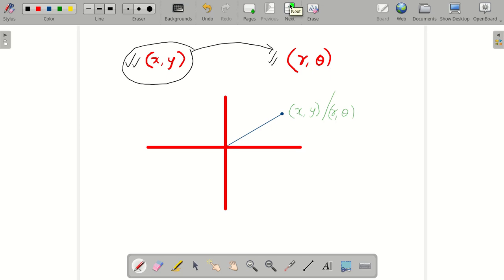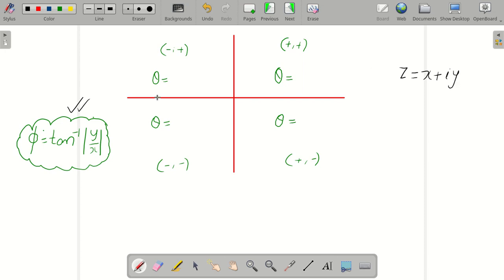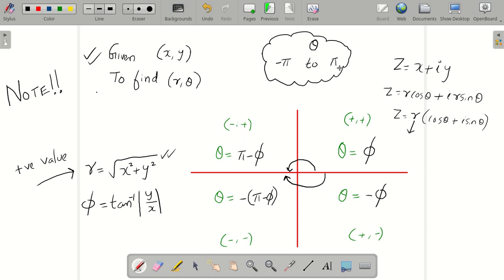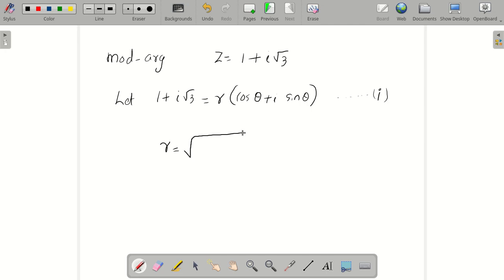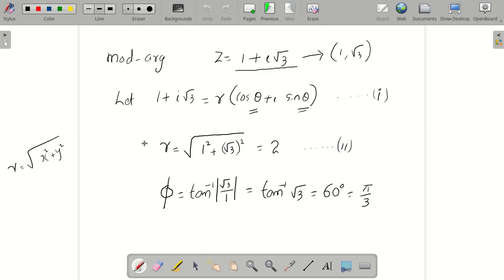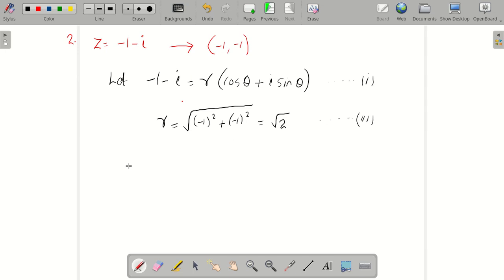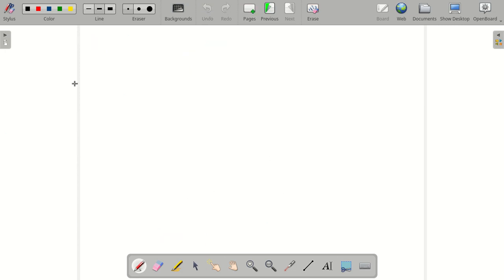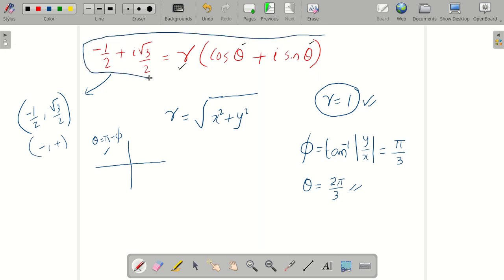Complex Numbers 5 (Easy Method To Find The Polar Form OR modulus Argument Form)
Susan And John Math Tube (SJMATH TUBE) Is a Channel Dedicated to Promote the Mathematical Concepts And Knowledge. The Videos are created by a few Math enthusiasts and the language used is English. If you like our videos and if you want us to make more videos like this please subscribe, share and press the bell icon to get the notification when we upload new videos.

An Easy Method To Find The Modulus Argument Form (mod-arg form of a Complex Number)